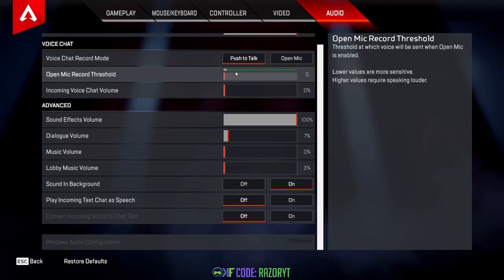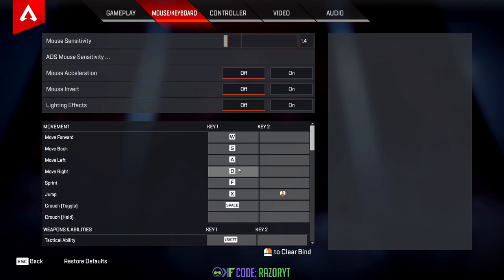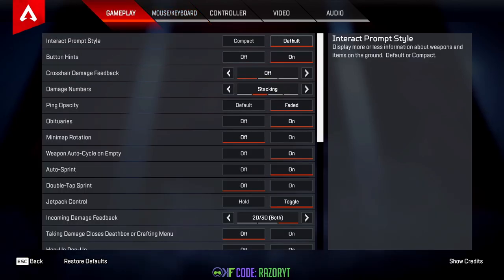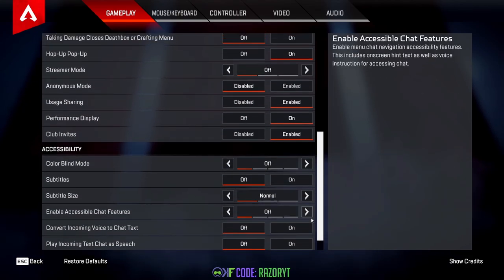Best PC Settings In Apex Legends Season 9 (Beginners)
Here are my settings since I switched to MnK a few weeks ago. I have 102, 000 controller kills and want to master MnK as well.

Code: RazorYT for a KontrolFreek discount!

I use vortex grips! (opposite grips on sticks)

0:00​​​ - 0:24​​​ : intro
0:25​ - 2:29​​​ : Settings
2:30​​​ - 8:02​​​ : Gameplay

Setup:
Amazon basics keyboard and a $15 mouse with no program

Logitech c305 Mouse coming soon
Dierya DK61E 60% Mech Keyboard coming soon

Dualshock 4
KontrolFreek Vortex Grips (Grips on opposite sticks)